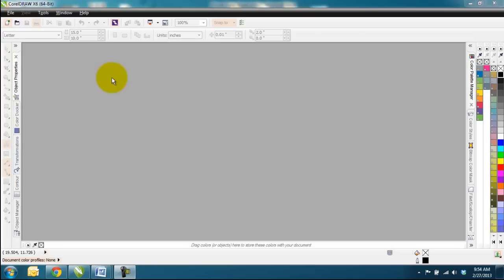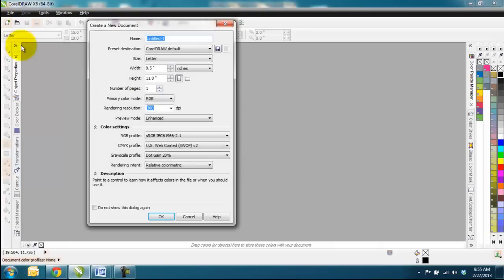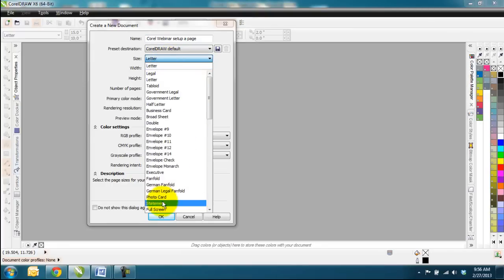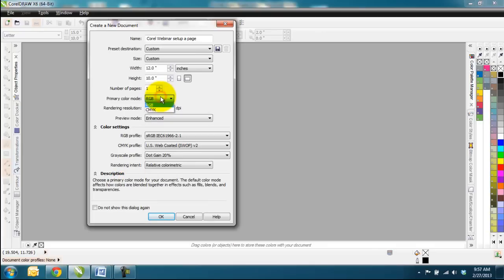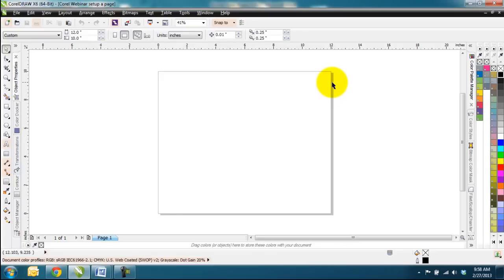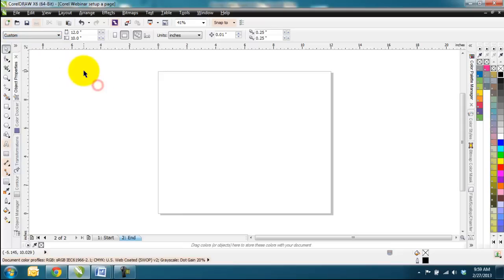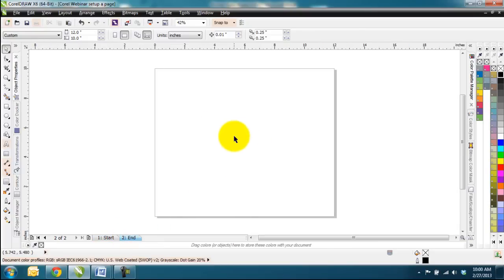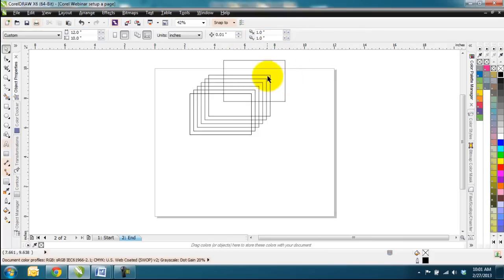Corel - how to setup a page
A quick tutorial video on how to setup the page in Corel Draw. I hope it helps!

~Steven